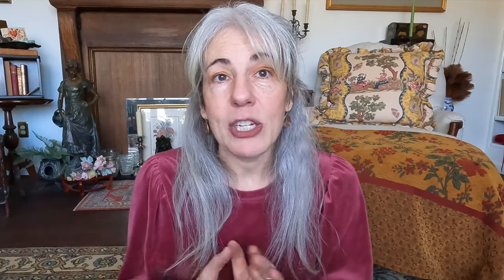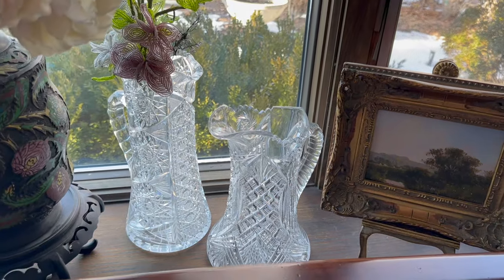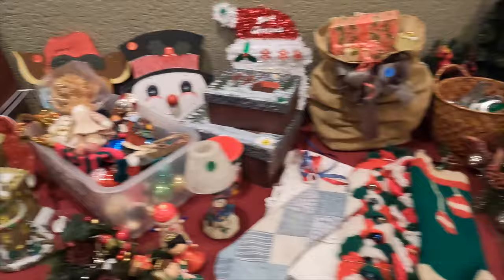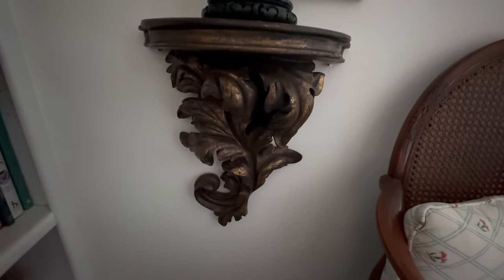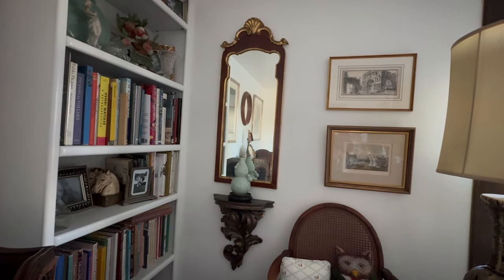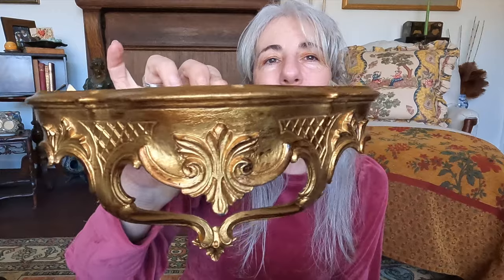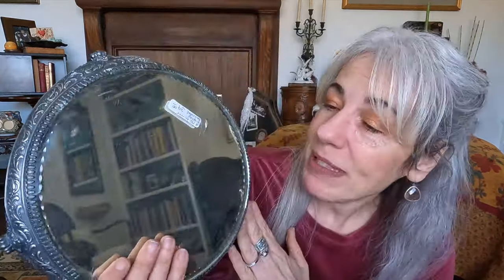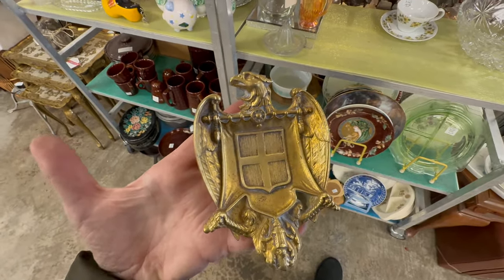Old World Cottage Decor - Estate sale & Thrift Haul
More Treasures!!! I share a haul of my recent finds from thrift store hunting and estate sales. I shop for home decor AND reselling on Etsy & YOUTUBE.